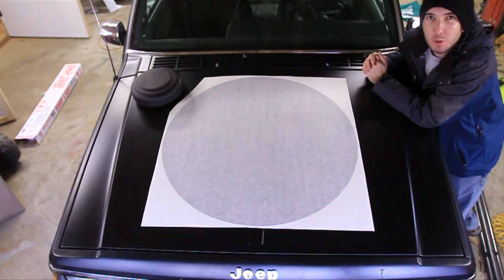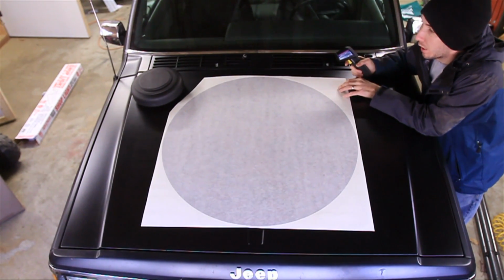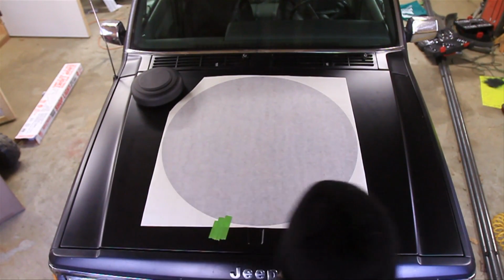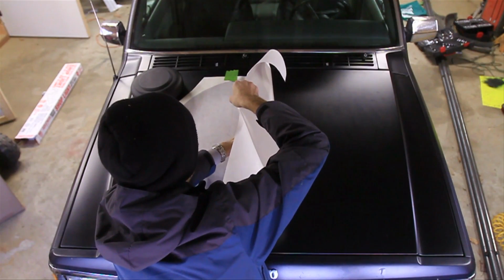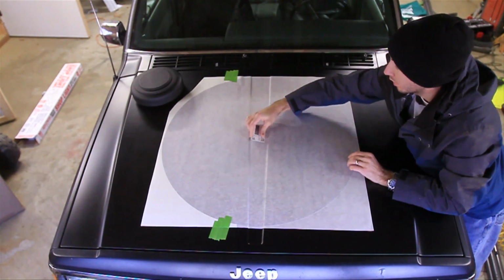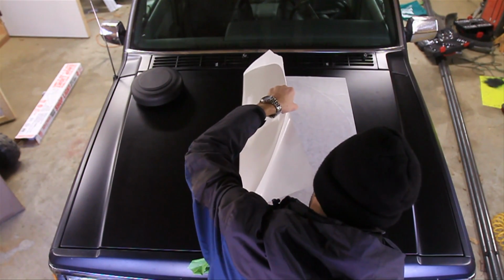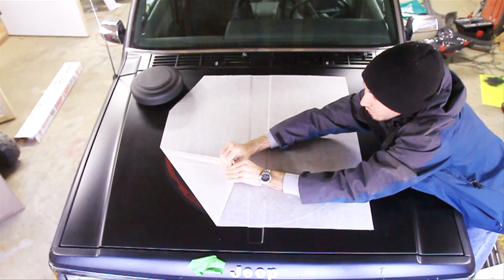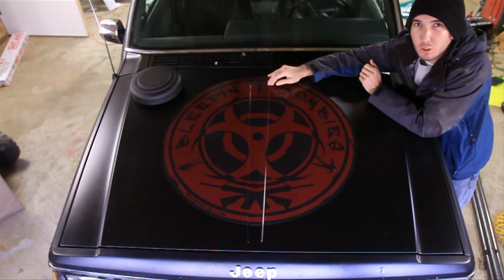How to Install a Large Vinyl Decal or Hood Sticker | Applical.com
In this video I'll show you how to install a large 3M vinyl sticker using the hinge method... In this case on the hood of the BleepinJeep zombie jeep.

Watch the Entire Zombie Jeep Build Playlist from Start to Finish

To get your own vinyl sticker, car wrap, sign, or graphics, give Bryan a call at Applical